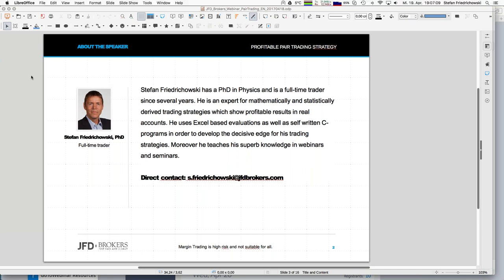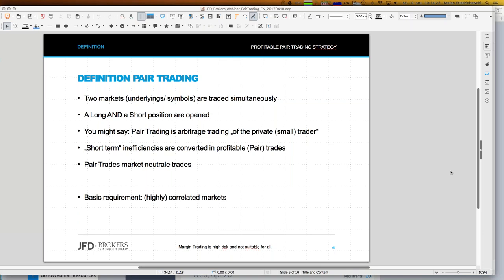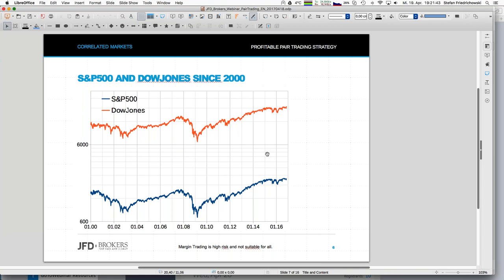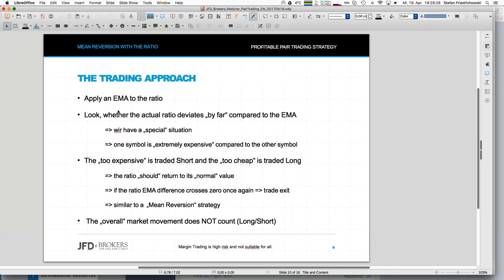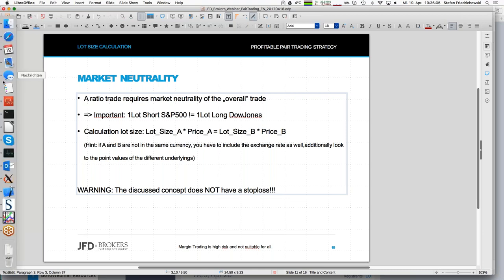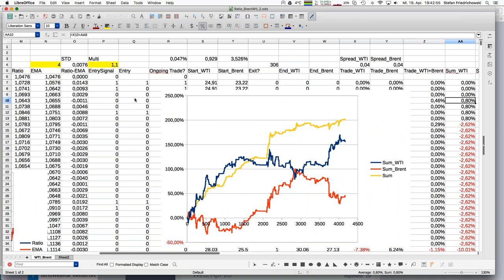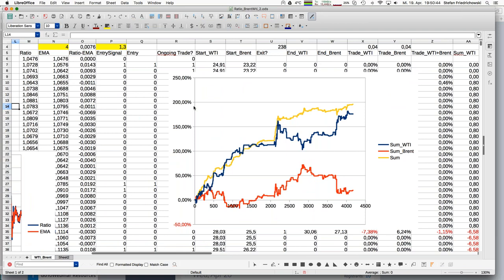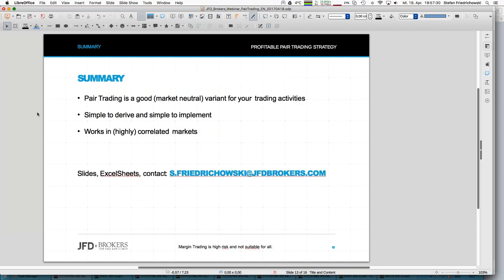Pair Trading Strategy for Brent versus WTI Oil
Pair Trading is a powerful trading strategy for every trading account. For the example Brent versus WTI Oil you will learn how to enter a (pair) trade, when to close the trade and everything else which is relevant for this specific strategy. Pair trades consist always of a long and a short trade. In this context it is important to correctly calculate the position size of each trade. Be curious, because all of that you will learn during this webinar.